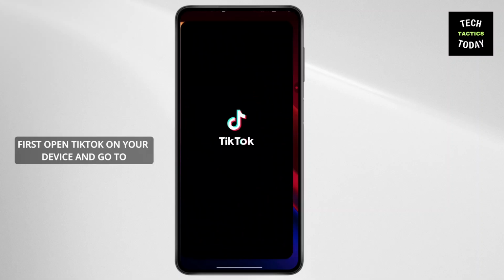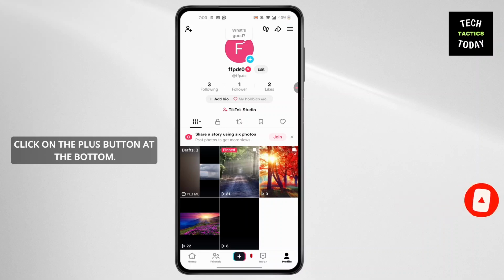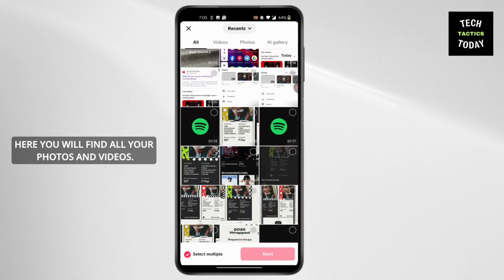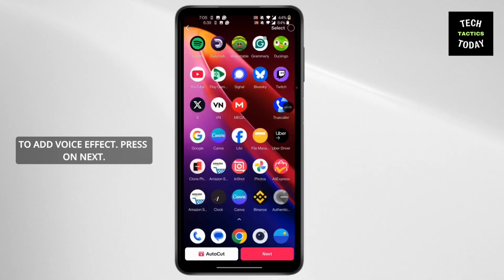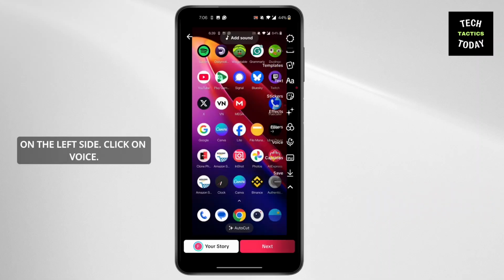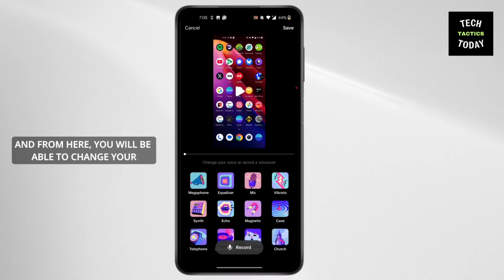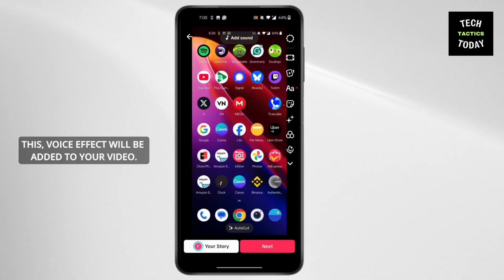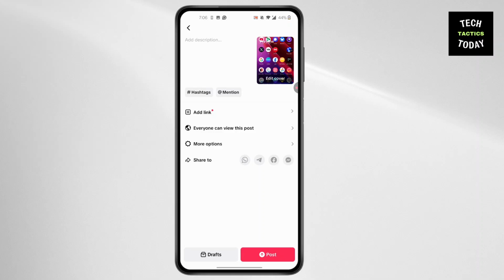How to Use TikTok Voice Effects on Any Video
Welcome to our step-by-step guide on "How to Use TikTok Voice Effects on Any Video"! If you want to make your TikTok videos more fun, creative, or entertaining, this video is for you. We'll show you how to add and use voice effects on any TikTok video, tweak your audio, and make your content stand out. From using built-in TikTok voice filters to customizing your sound, these tips will help you create engaging and viral-ready videos.

How to add voice effects to TikTok videos

Tips to enhance your TikTok audio

How to change your voice on TikTok videos

Tricks for fun and creative TikTok voice effects